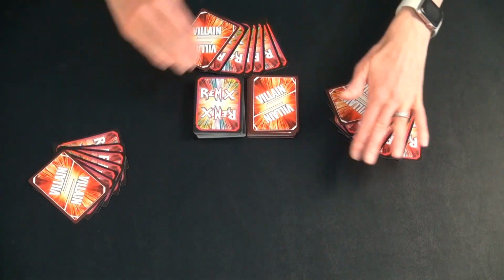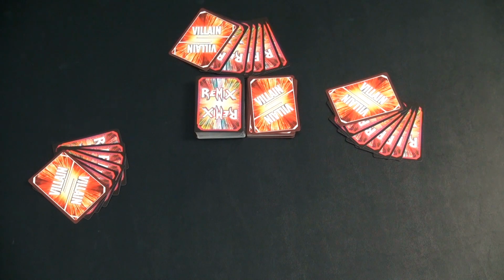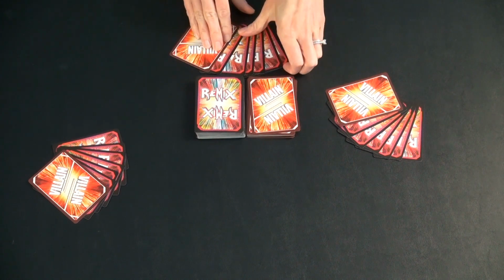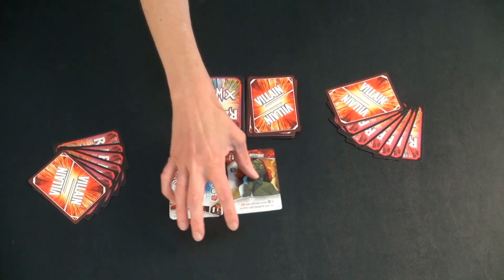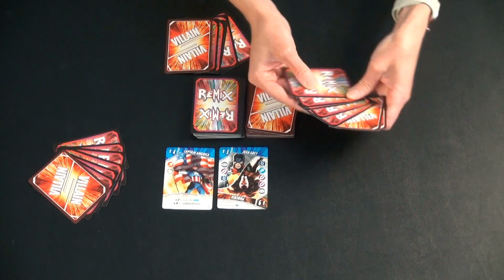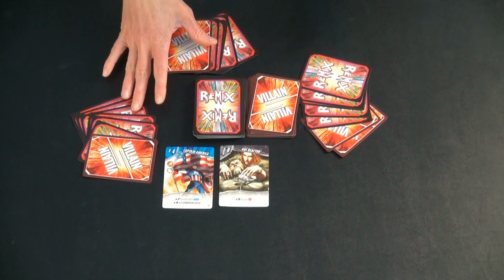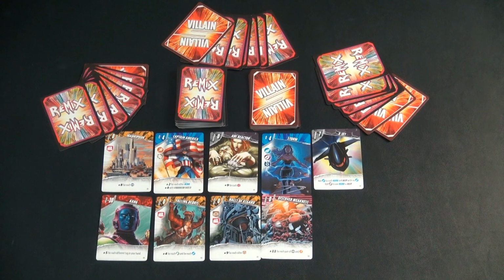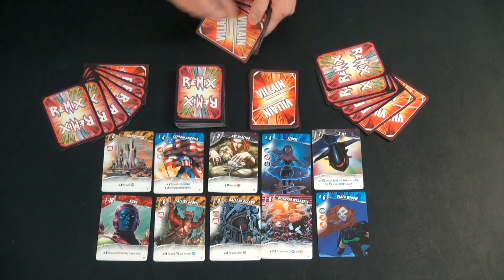How to Play Marvel Remix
Game Like a Mother provides a rules overview and a review of Marvel Remix